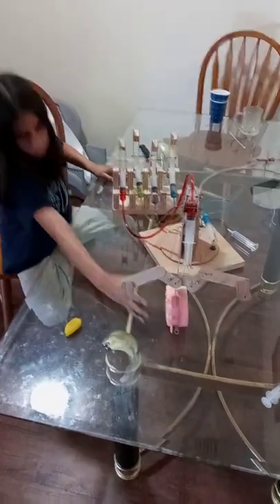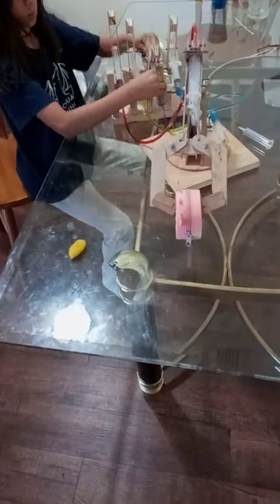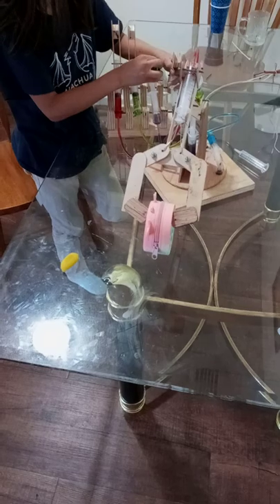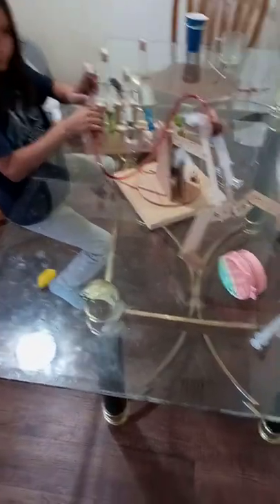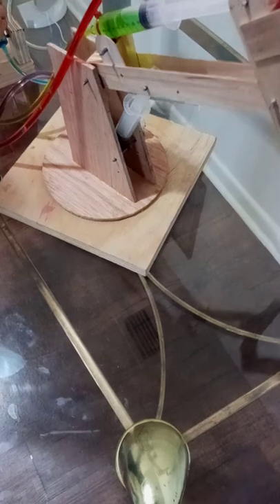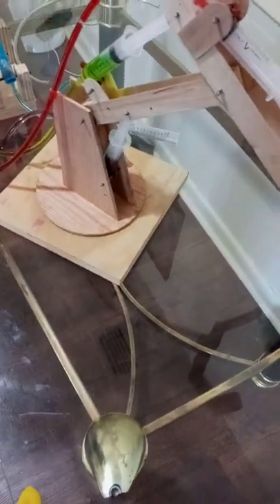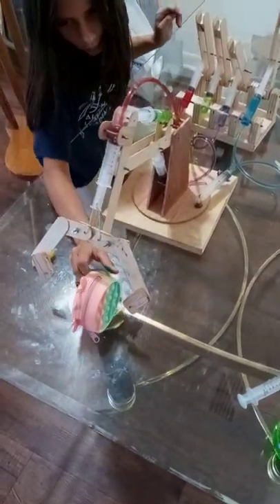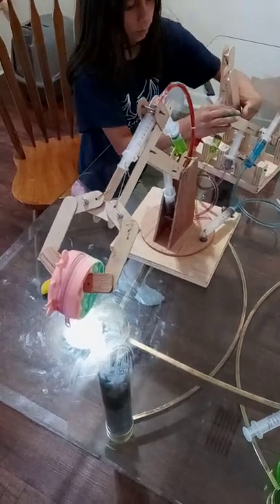wooden syringe crane, Pranaya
Youtube videos show how to make cardboard crane, I used wooden stirring sticks instead of carboard cut outs.